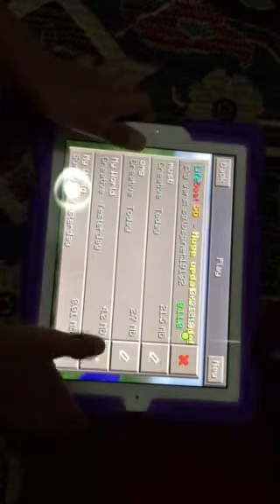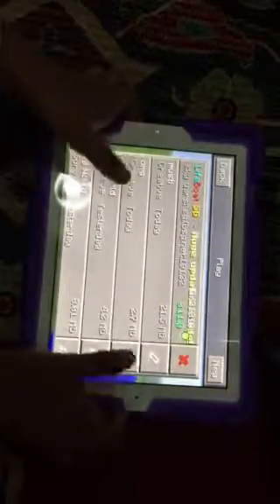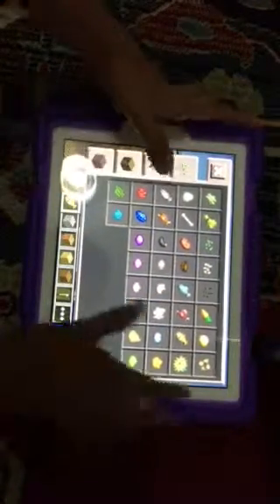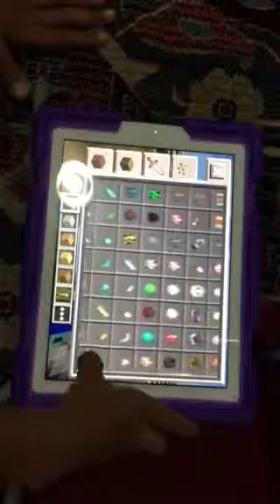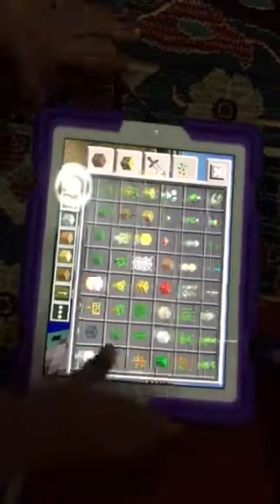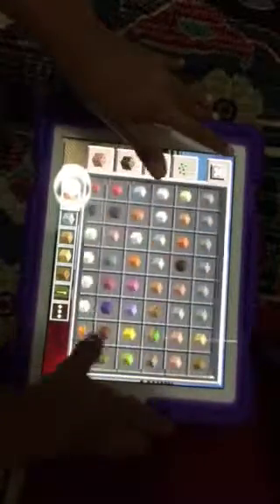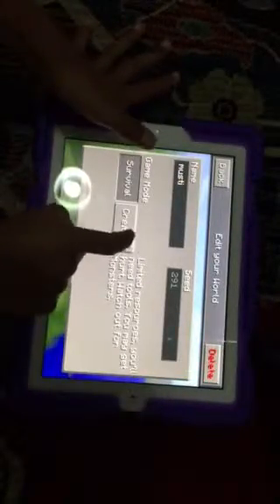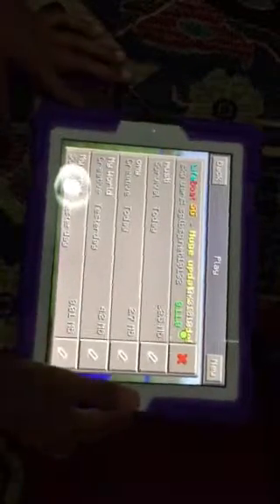Minecraft showcase new update 11.1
Hope you like this new update and I hope you enjoyed this video leave a like and subscribe bye, and I hope this is clickable and this is the link for how to get a custom skin